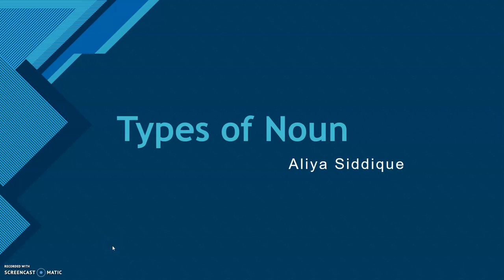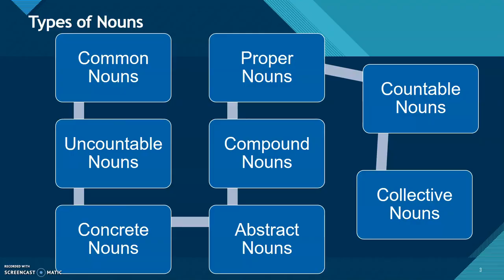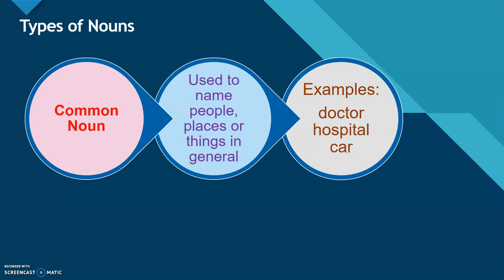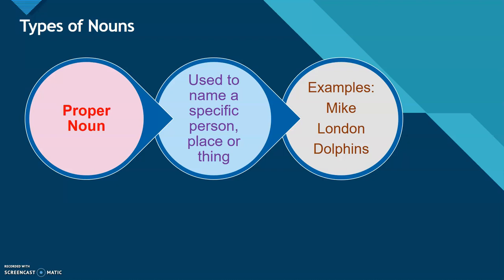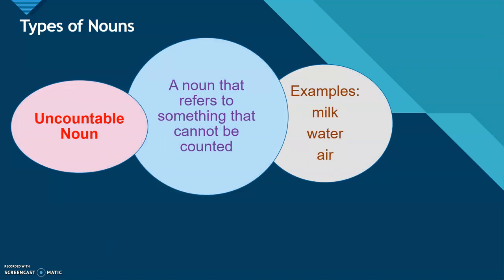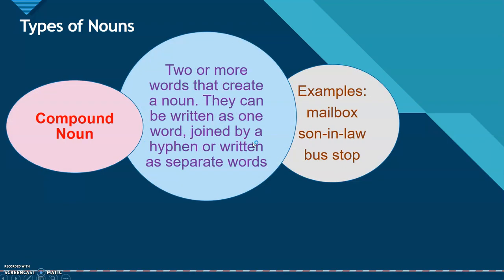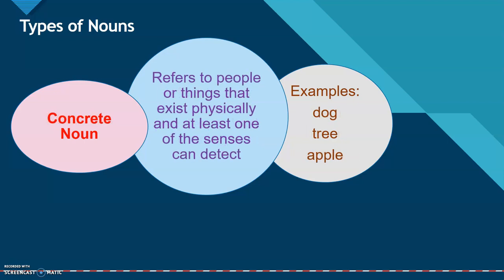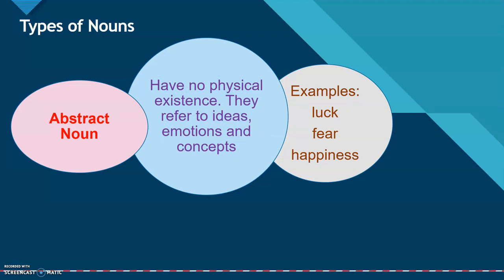All Types of Noun | Parts of Speech | The Paki Academy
Welcome to The Paki Academy.
We'll discuss all Types of Noun,
Common noun
Uncountable noun
Concrete noun
Proper noun
Compound noun
Proper noun
Abstract noun
Countable noun
Collective noun